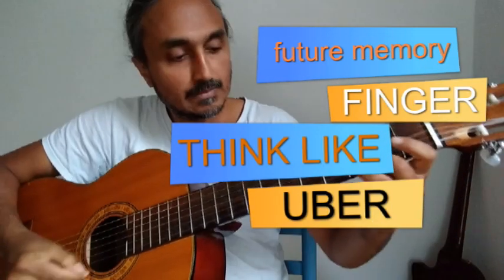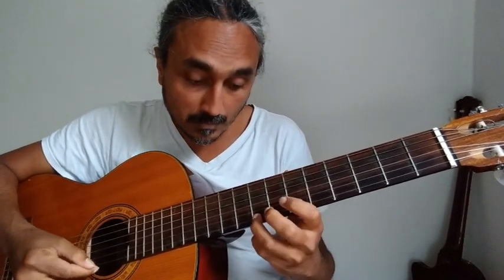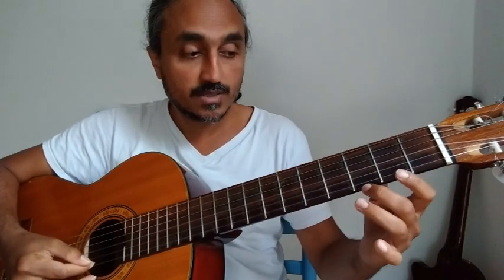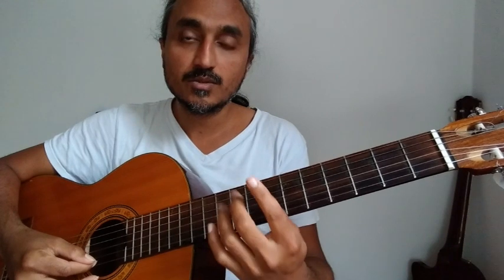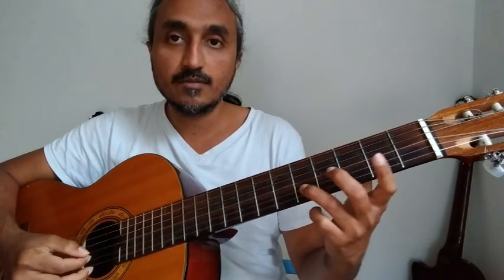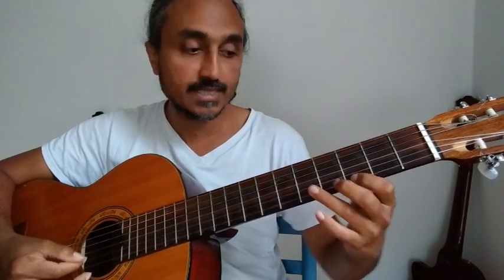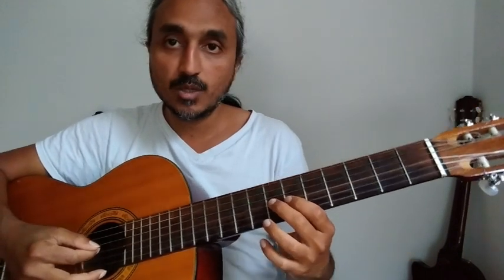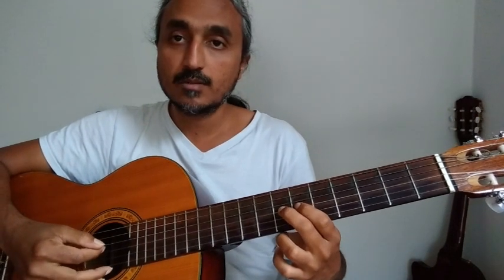Better Player? Do this finger FUTURE MEMORY audit | Indian Raga Guitar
How to practice phrases separately, yet connect them all at the end.
What do professionals no about finger planning that amateurs haven't started to understand?

Make sure that you are practising correctly, not affirming wrong methods